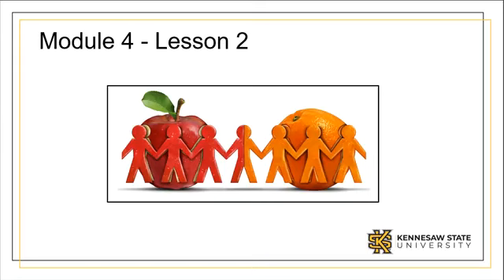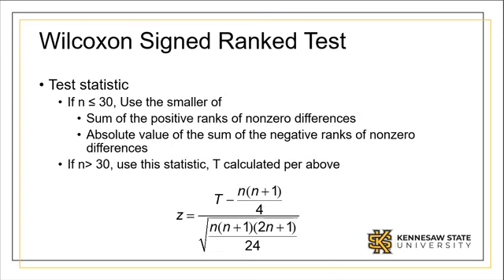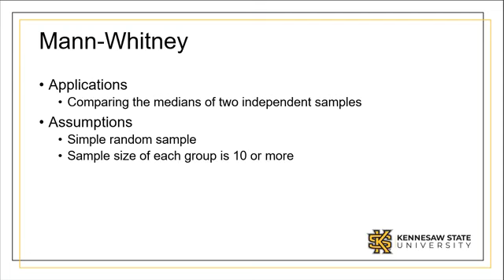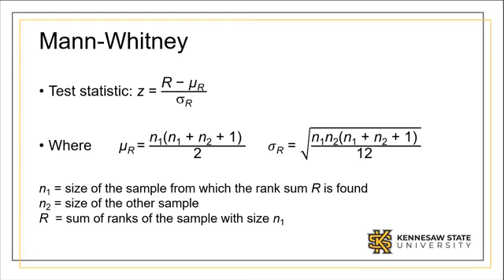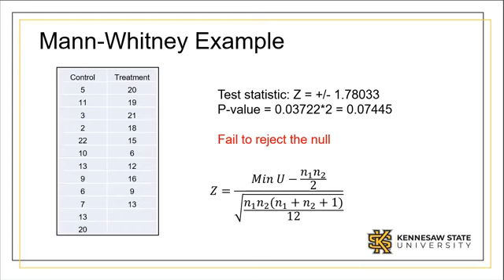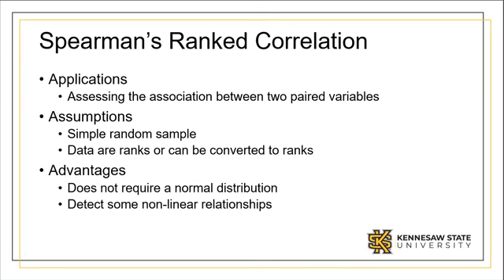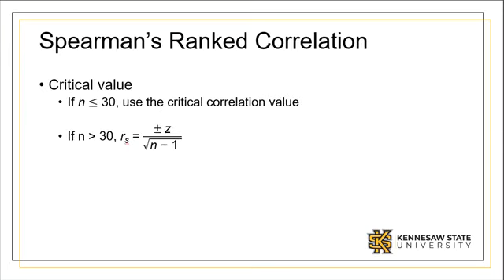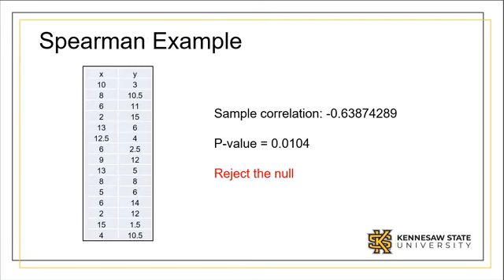13 Two Sample Tests